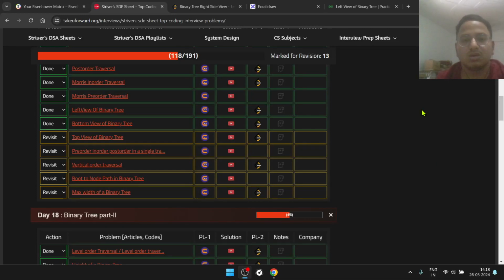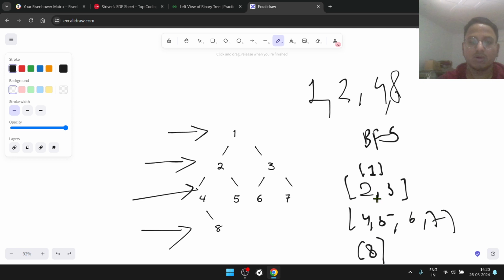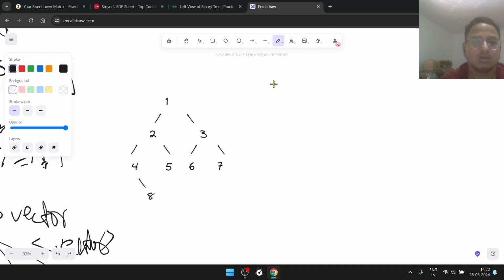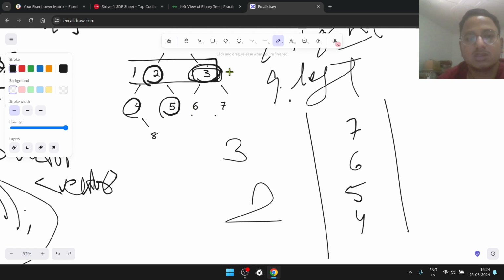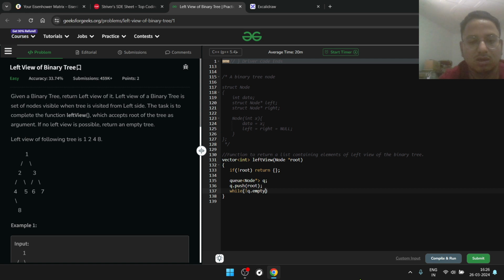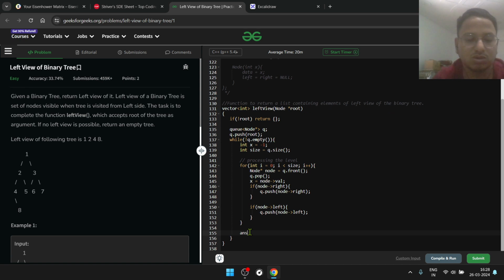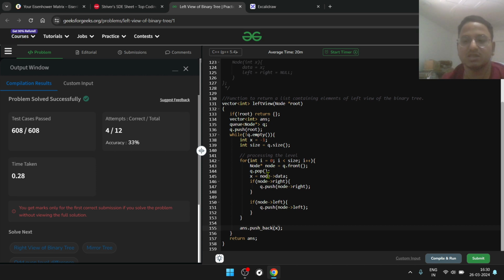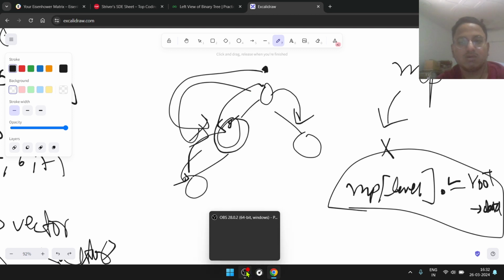Left View Of a Binary Tree